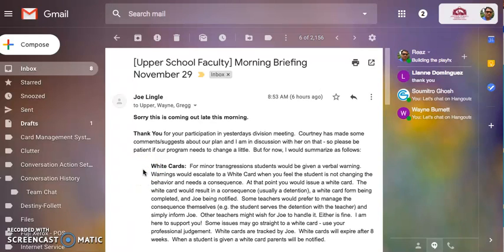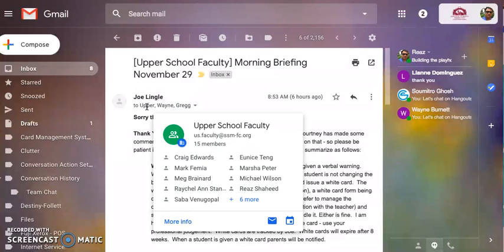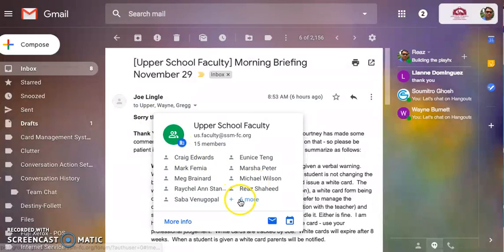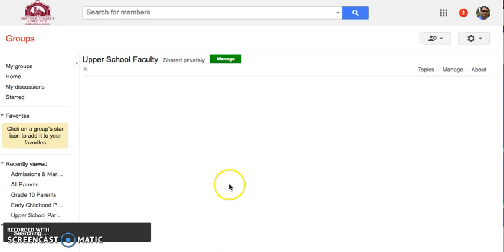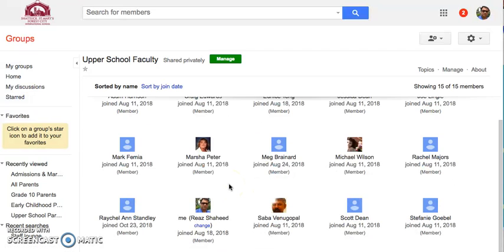Google Groups with Contacts hovercards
A short video on how to use the Contacts Hovercards feature in Gmail/Google Groups